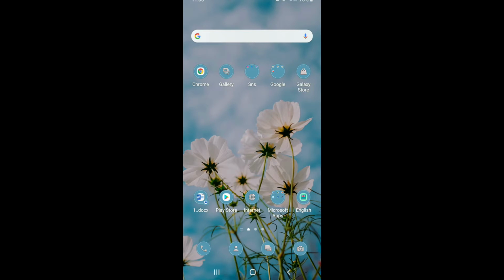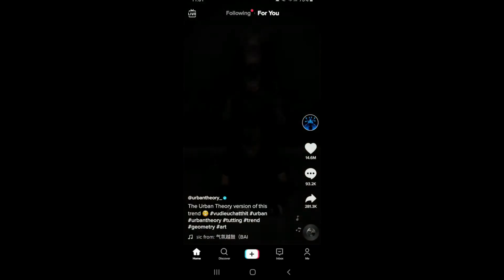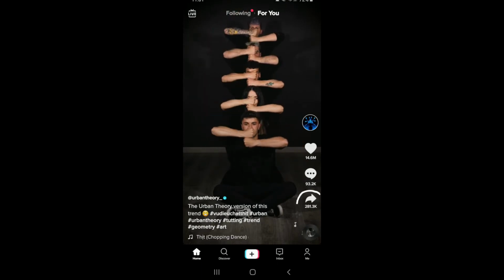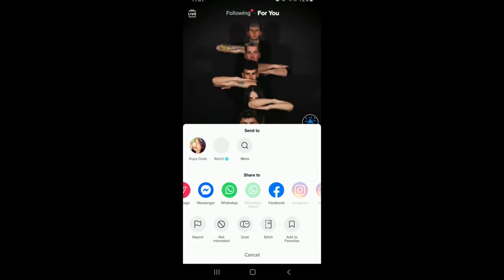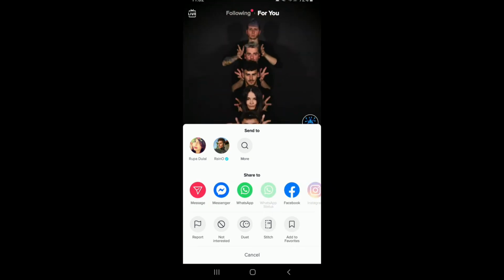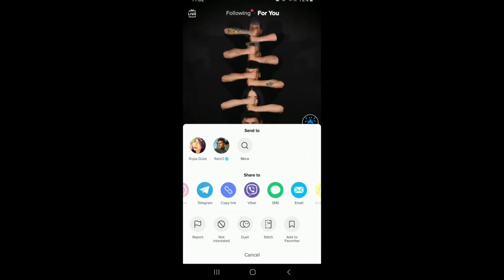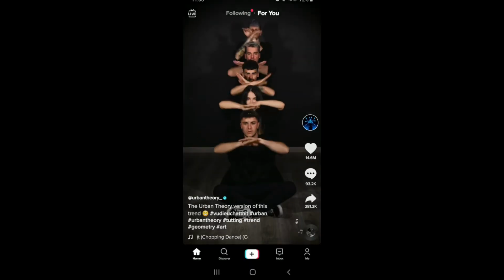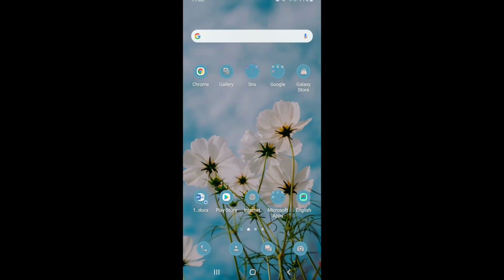How to Send TikTok Video to Someone | Share TikTok Videos 2021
In this easy tutorial, I’ll be showing you how you can send a TikTok video to someone. This video can be helpful to anyone wanting to send a TikTok video to someone on the platform.
To send a TikTok video to someone, follow the steps mentioned below:
First thing first, open the TikTok app on your phone and then log into your account.
After that, go to the video that you’ll like to share and then tap on the arrow icon on the bottom right.
A new menu will pop up and you can choose to send the video to someone within the TikTok app or on other platforms shown.
To send the TikTok video to the person within the app, tap on the ‘Message’ option and then select the person that you’ll like to send the message to and tap ‘Send’
Once you do that, the person you sent the video message to will be able to see it.
After following the texts mentioned, you’ll be able to send a TikTok video to someone from the TikTok app.